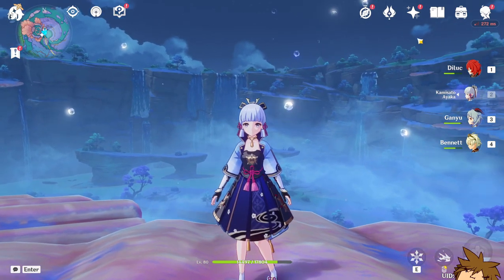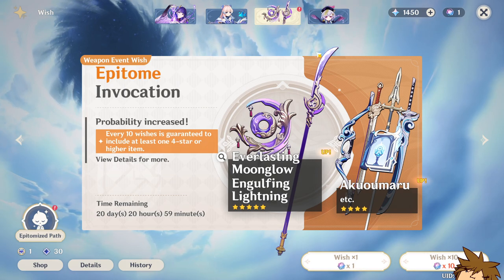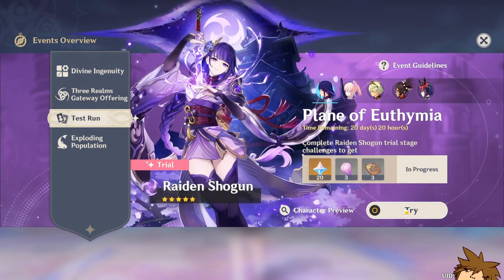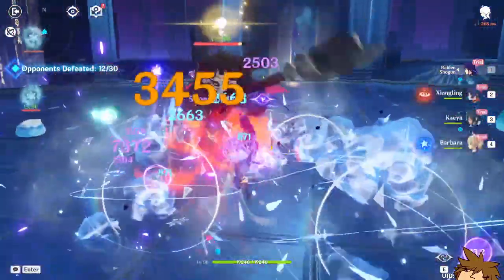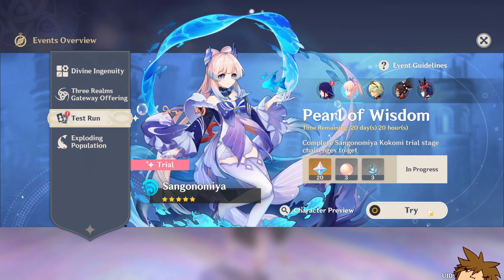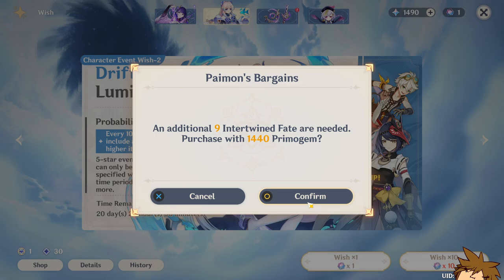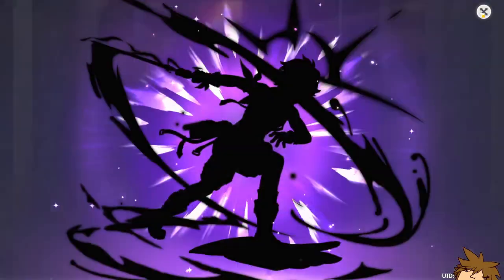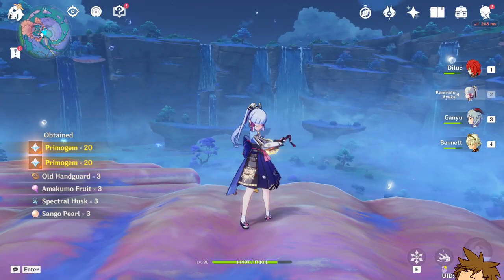The MINUTE Raiden And Kokomi Rerun I SUMMONED... - Genshin Impact